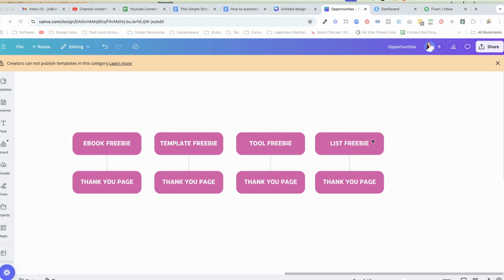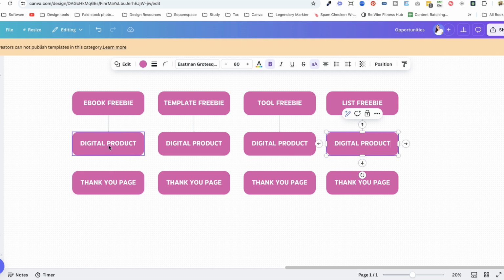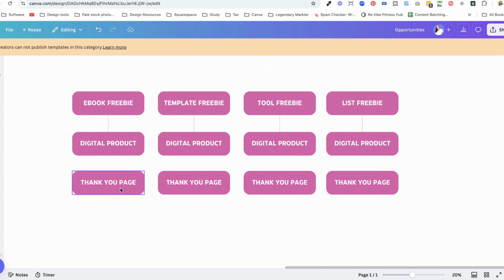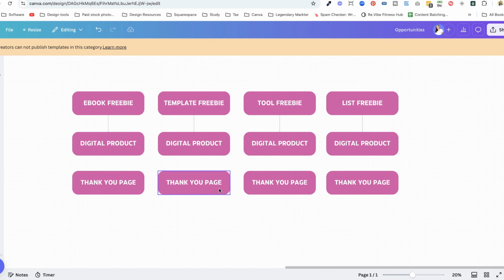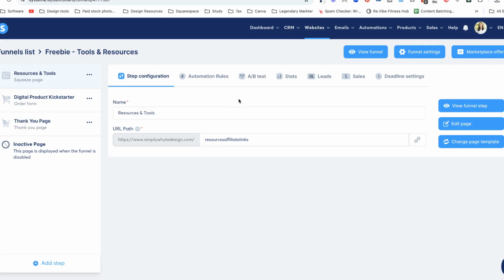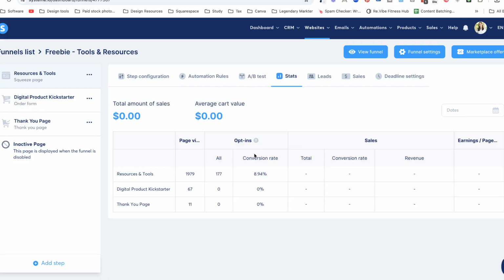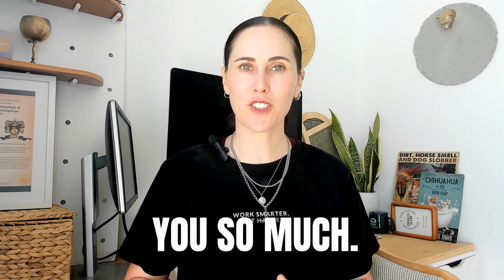This Simple Strategy Made Me $1,100 with Digital Products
Discover how I made $1,100 with digital products using a simple strategy that works! This beginner-friendly approach focuses on a clear funnel setup and aligning offers with your audience's needs. Learn the steps, see results, and start selling digital products today!